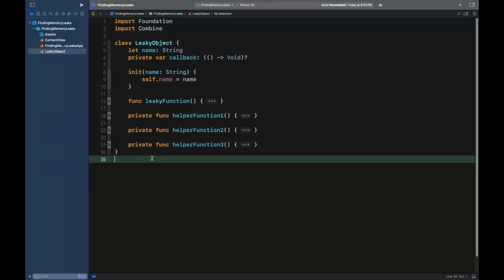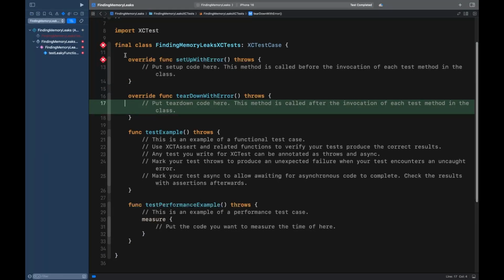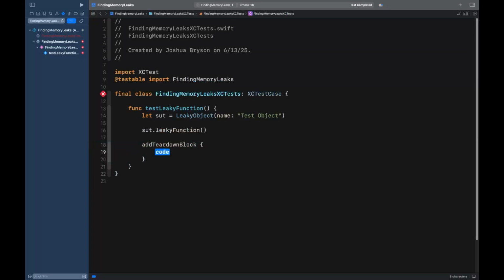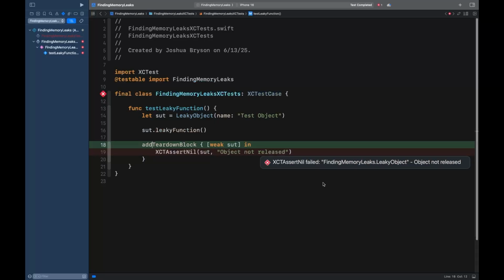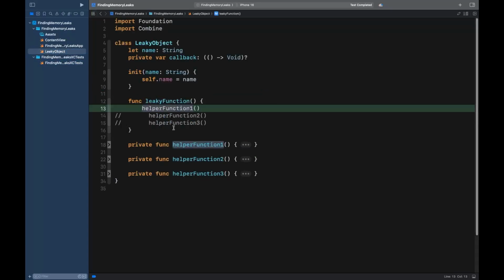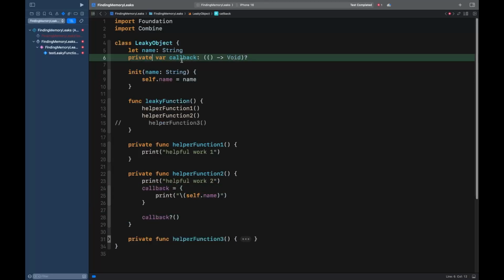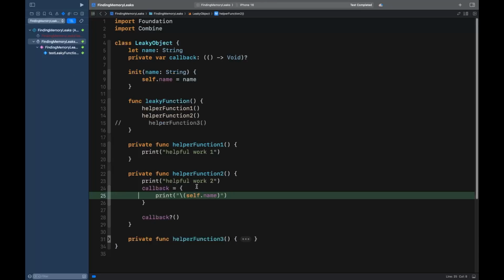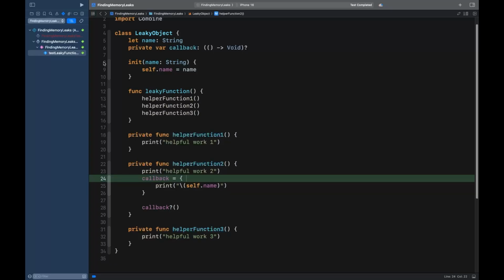How I Find Memory Leaks Fast With This Trick!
The fastest way to find memory leaks using Xcode.

Question - Do you prefer XCTest or Swift Testing (answer in the comments).

⏰ Timecodes ⏰
0:00 - How to find memory leaks FAST
0:11 - Finding memory leaks
1:21 - The leaking object
1:45 - Creating an XCTest target
2:50 - Testing for memory leaks
4:43 - Finding the leak
8:55 - Wrap up!

About:
StemFoxIO focuses on helping other developers increase their skills and reach their full potential.